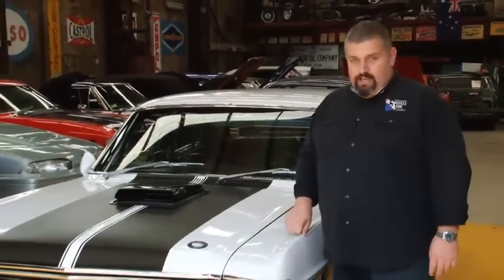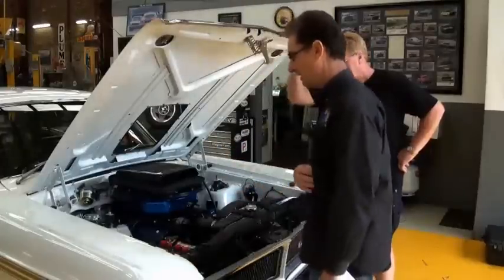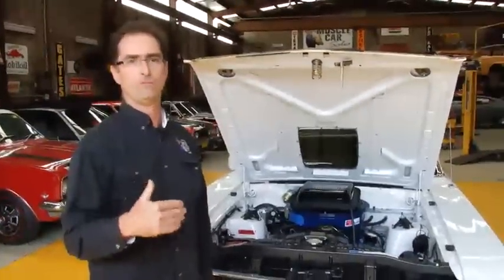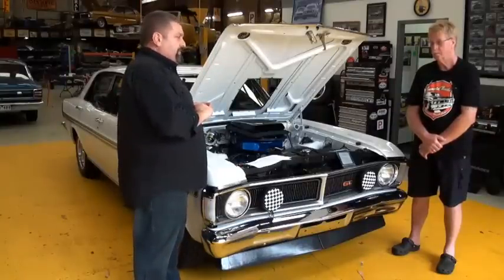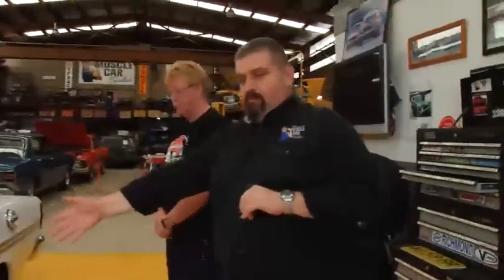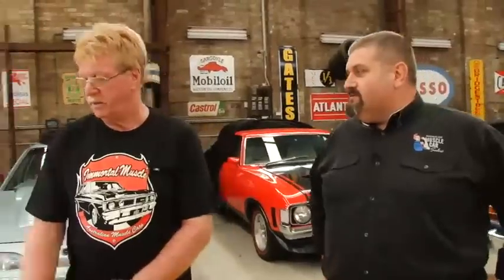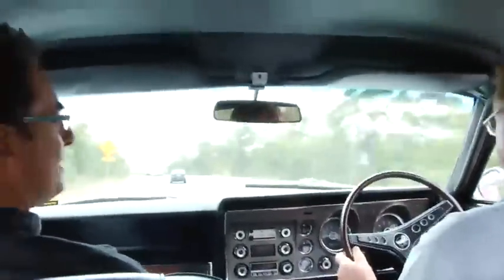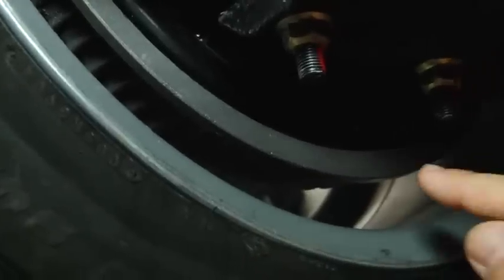1971 Falcon XY GTHO Phase 3 - Ultra White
From our AMCS archives, a 2011 video. Follow us on this in depth look at the legendary GTHO Phase 3 in this informative older video. These cars are even more special today in 2018, and we can still find you one, just give us a call!